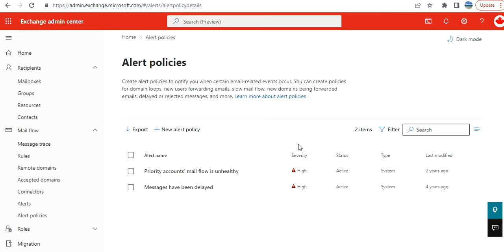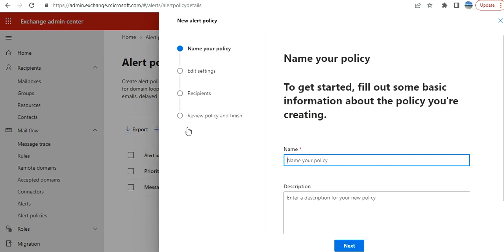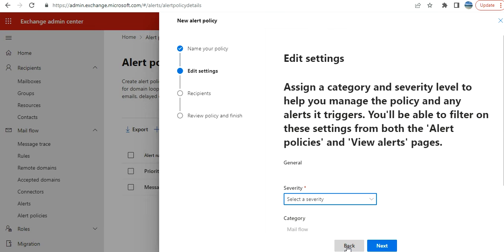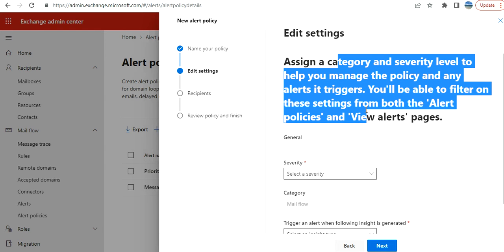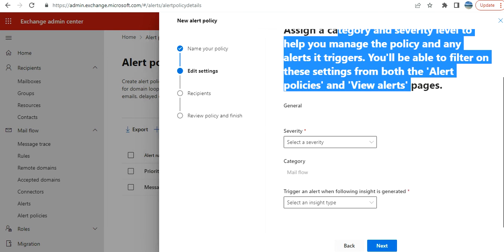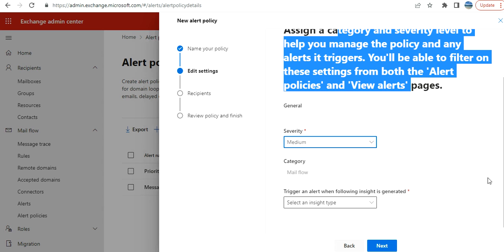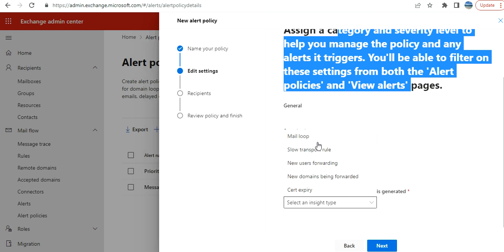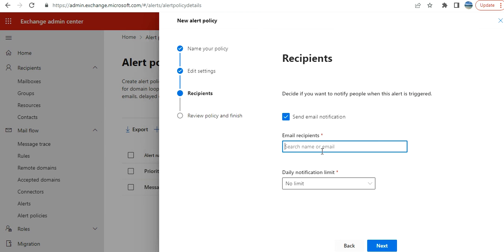How To Create Alert Policy In Exchange Online In Office 365 Step By Step Full Information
Watch how to create and configure alert policies in Exchange online in Office 365 step by step full information. Watch it full and let me know what you think about it.